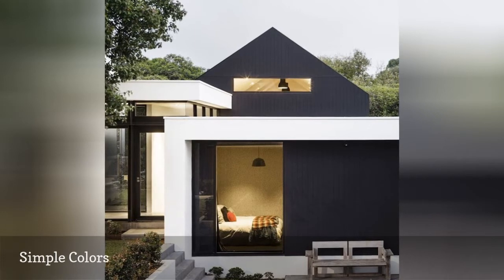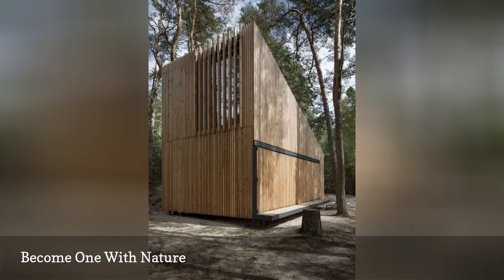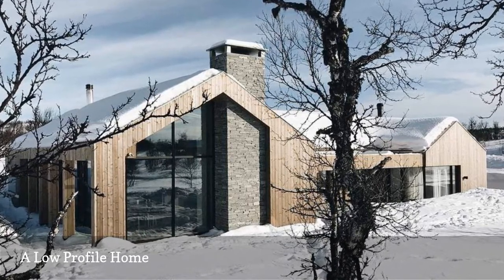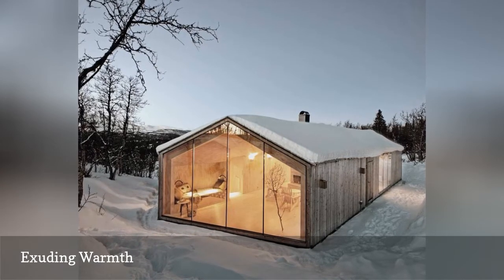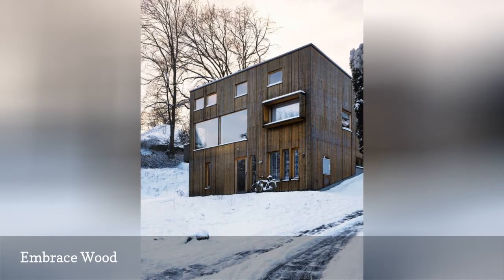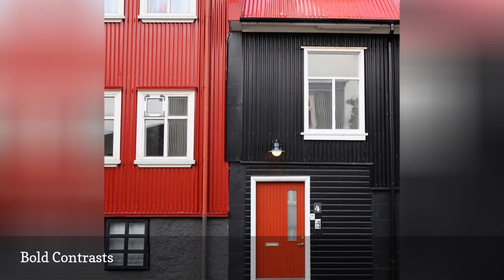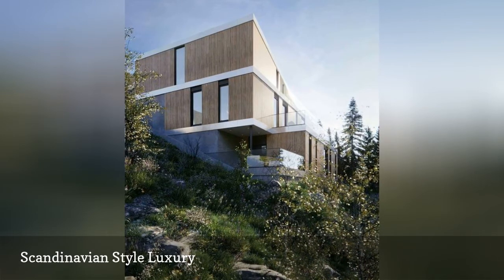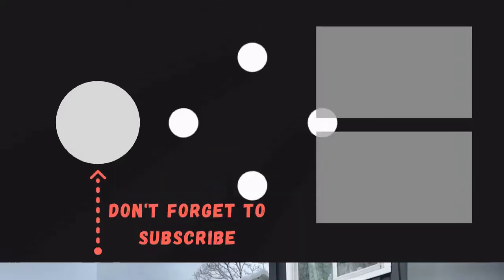16 Swedish-Style Homes We Adore 🛋️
Get inspired for your next home upgrade with these 16 Swedish-style houses with clean lines, large windows, and more.
0:00 - Intro
0:00:12 -   Simple Colors
0:00:21 -   Become One With Nature
0:00:30 -   Dark Facades
0:00:39 -   A Dreamy A-Frame
0:00:48 -   A Low-Profile Home
0:00:57 -   Red Facades
0:01:06 -   Exuding Warmth
0:01:15 -   Concrete Made Beautiful
0:01:24 -   Embrace Natural Light
0:01:33 -   Embrace Wood
0:01:42 -   A Scandinavian Pool House
0:01:51 -   Bold Contrasts
0:02:00 -   Quaint and Beautiful
0:02:09 -   Scandinavian-Style Luxury
0:02:18 -   All Windows
0:02:27 -   Pops of Color